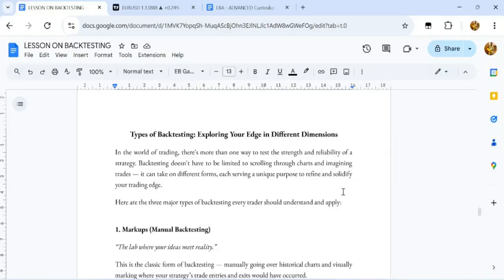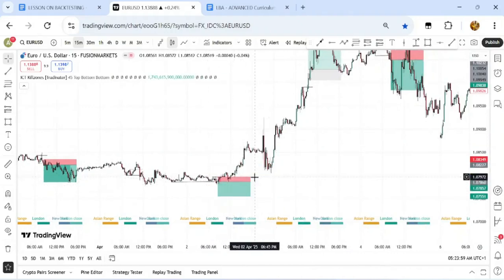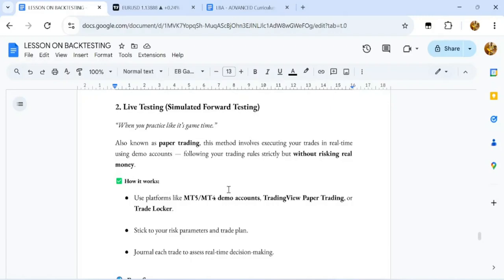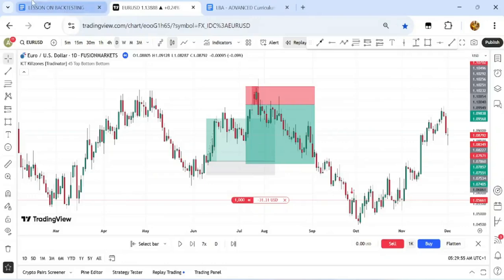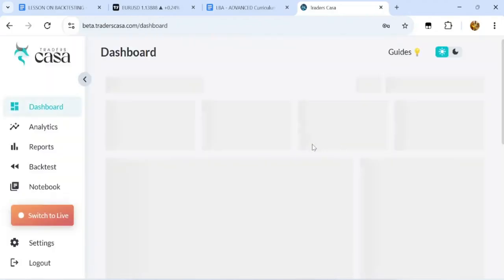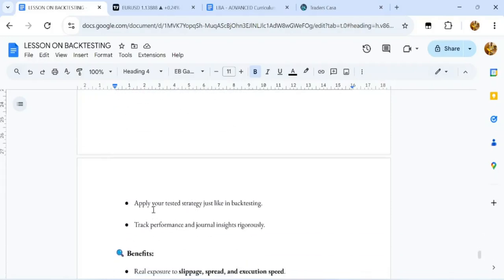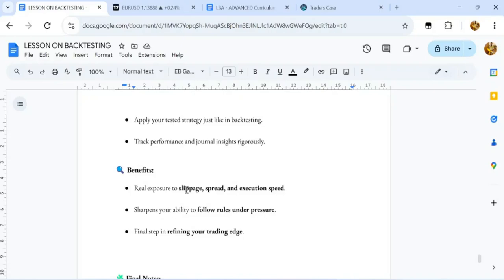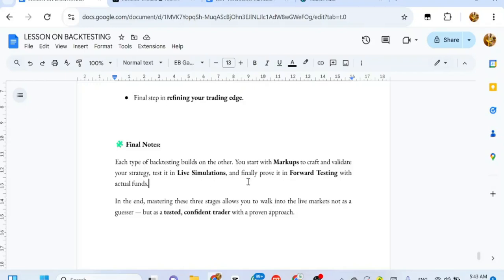BackTesting Conclusion | Final Thoughts & Key Takeaways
You’ve seen the charts, walked through the process, and tested the setups — now it’s time to bring it all together.

In this final session of our backtesting series, we break down the key takeaways, lessons learned, and the truth behind what actually works. If you’ve been following along, this is the part that ties everything together and shows you how to move forward with clarity.

You’ll learn:
✅ The most important insights from our backtesting sessions
✅ Common patterns that showed up (and what they mean)
✅ How to use your backtesting results to level up your trading
✅ What to do next if you're serious about consistent profits

Backtesting is only powerful if you apply what you learn — and this video shows you how.

If you’re ready to stop random trading and start using real data to guide your decisions, this is the video you’ve been waiting for.

👇 Let’s talk in the comments:
What was your biggest “aha” moment from the backtesting series? Drop it below — let’s learn from each other.